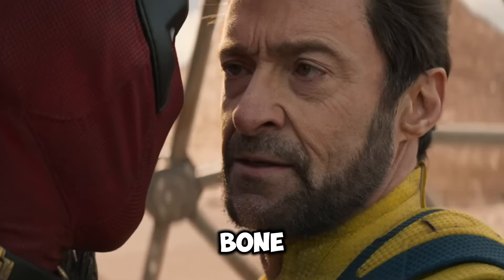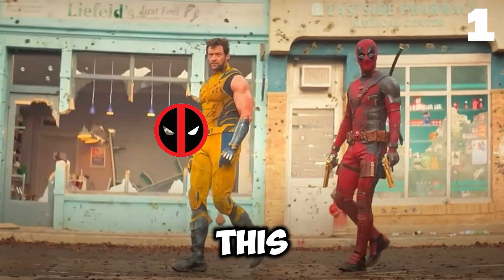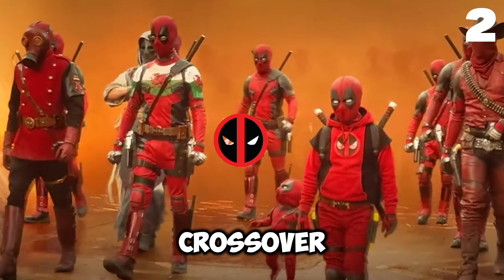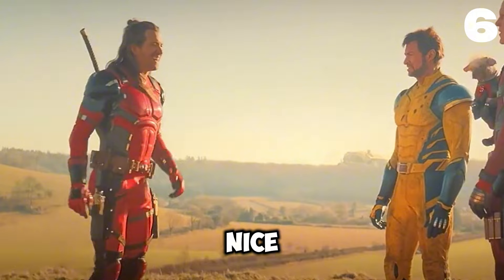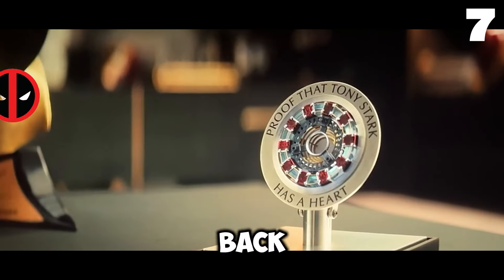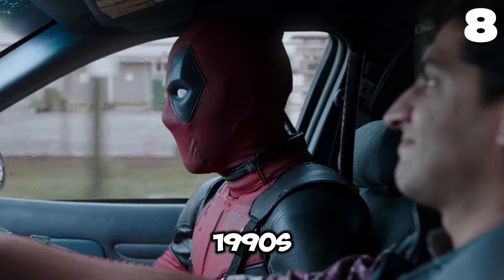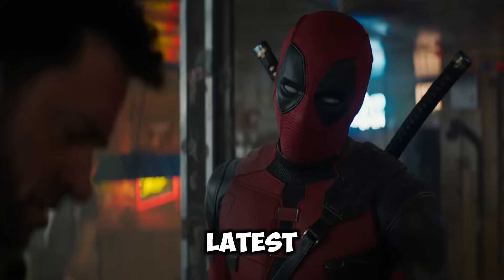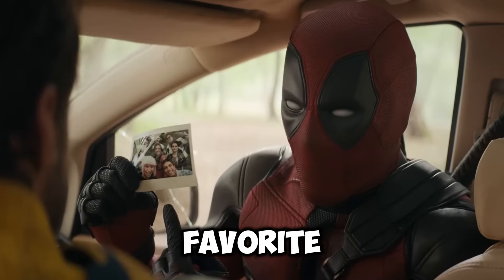Mind-Blowing Easter Eggs and Hidden Details in Deadpool & Wolverine You Missed!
Discover the most amazing Easter eggs and hidden nods in Deadpool 3 that you probably missed! From clever references to Ryan Reynolds' wife, Blake Lively, to epic crossovers with other Ryan Reynolds films, this video breaks down the top 10 hidden gems in the latest Deadpool flick. Whether you're a die-hard Marvel fan or just love spotting Easter eggs, this video has something for everyone. In this video, you'll find references to "Liefeld's Just Feet", Free Guy, Stan Lee, Captain America's shield, Thor's helmet, The Greatest Showman, Nicepool, the Avengers Compound, and more!